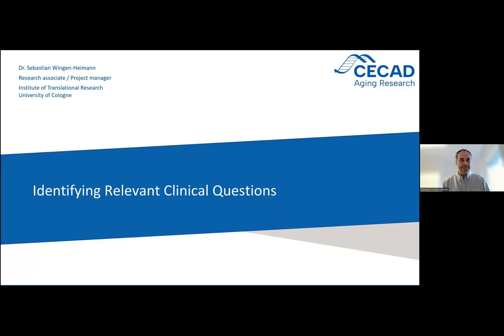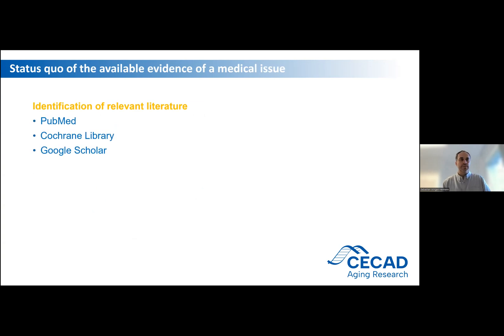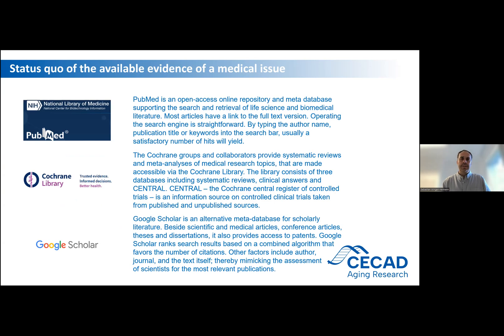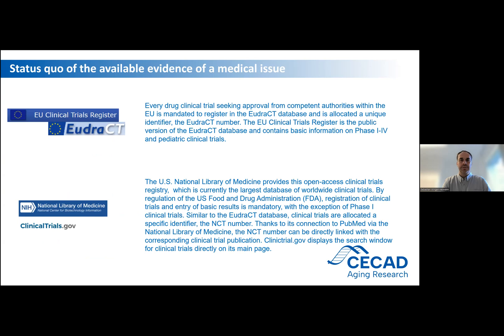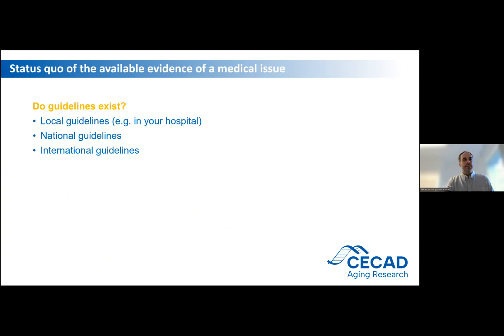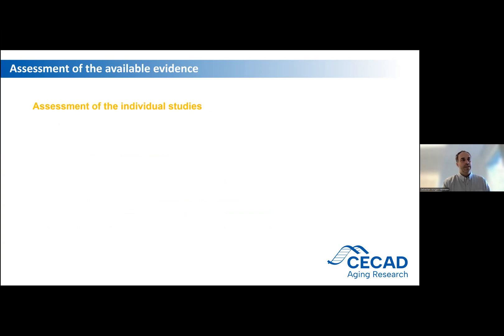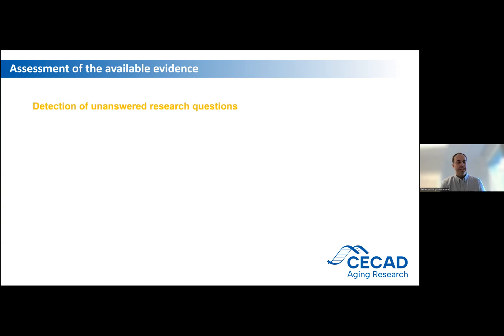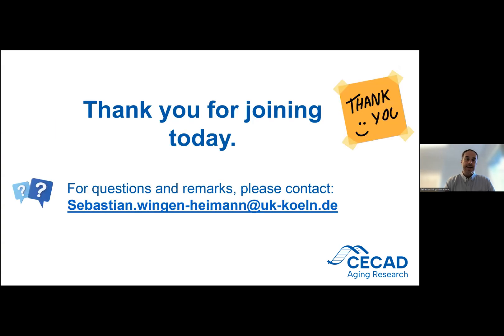TSAR Online Course: Module 1 Identifying Relevant Clinical Questions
The TSAR (Translational Scientist Aging Research) Course is aimed at all professionals working in the field of clinical trials. In 13 online modules, it explains the most important points to consider when conducting clinical trials, from phrasing research questions, to funding opportunities to the practical implementation and finally publication of results. This work is based on ICH-GCP E6 (R2). The current legal situation may slightly vary from state to state and is subject to further legal development.

Course Leader: Prof. Dr. Oliver A. Cornely
Speaker: Dr. Sebastian Wingen-Heimann

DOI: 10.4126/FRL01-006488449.